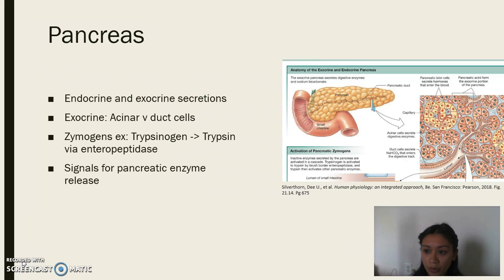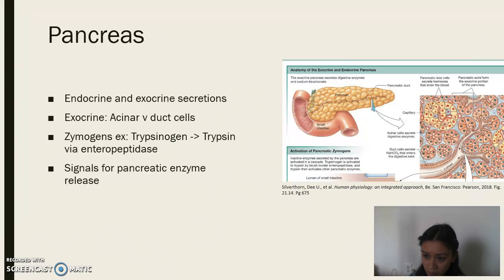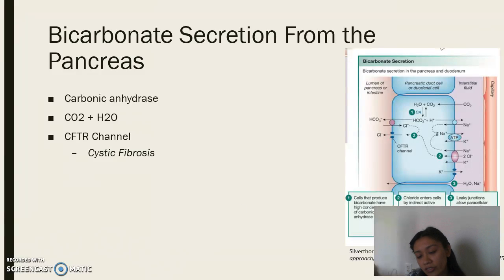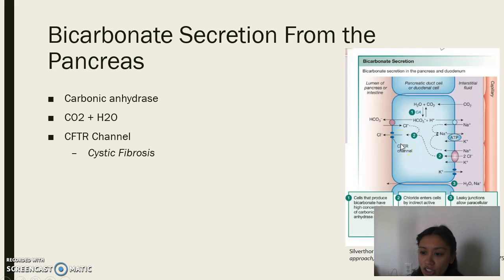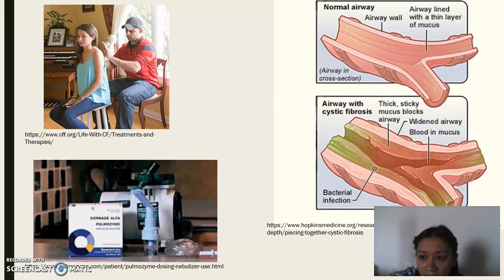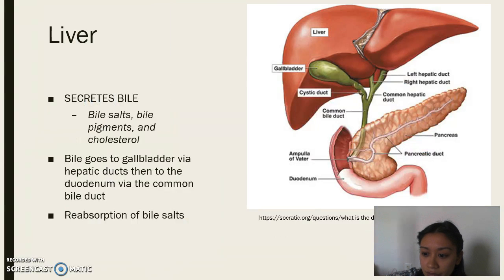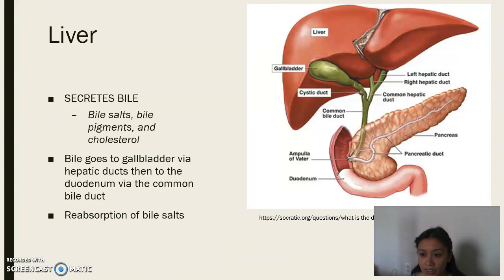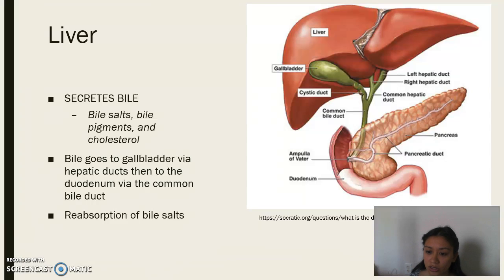Role of the Pancreas and Liver